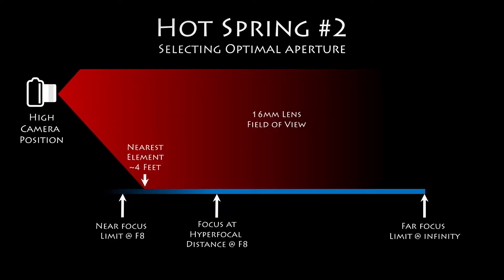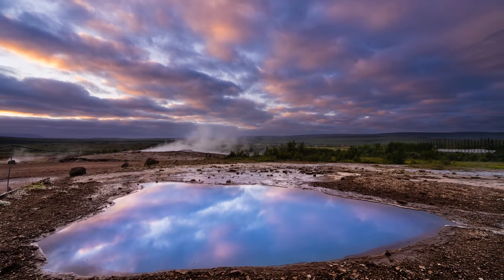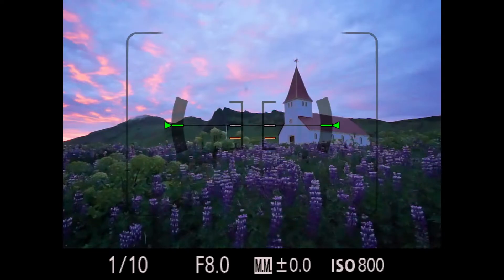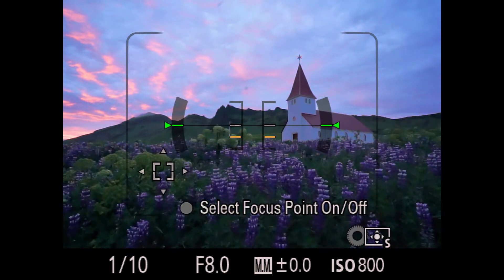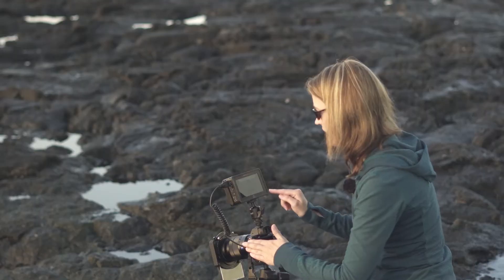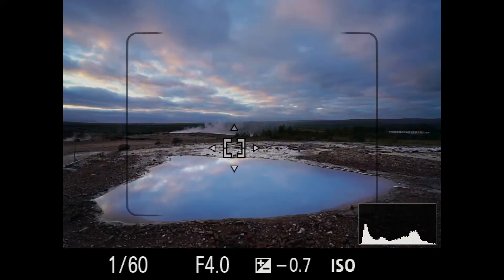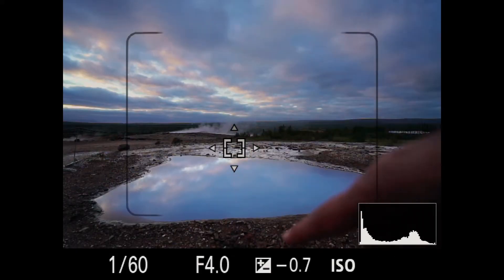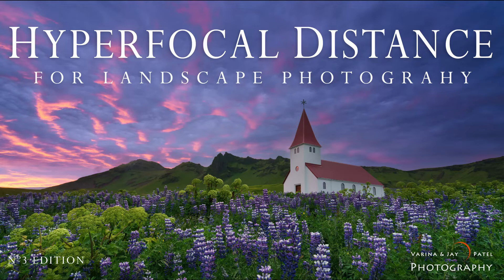Hyperfocal Distance for Landscape Photography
Feel confident using Hyperfocal Distance to get in close with a wide angle lens and get everything in focus… from foreground details all the way to the distant horizon.